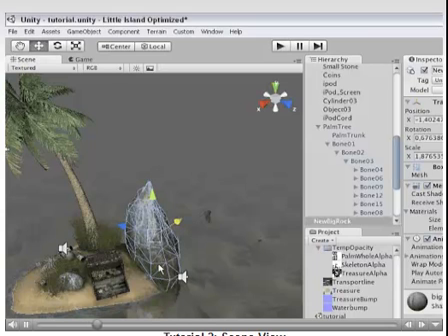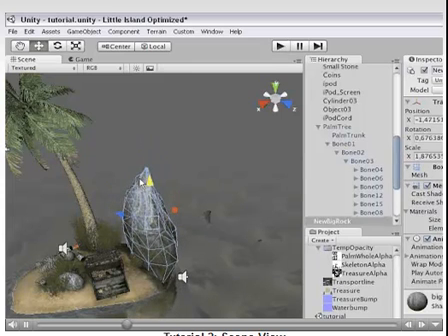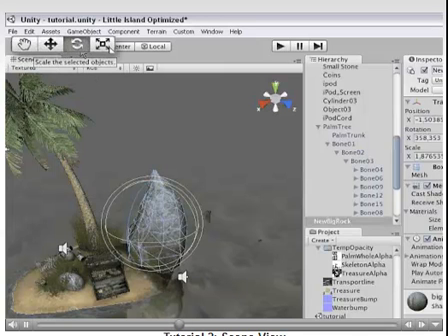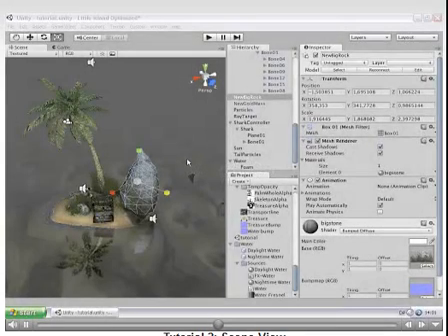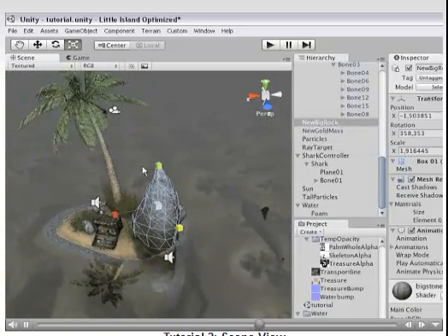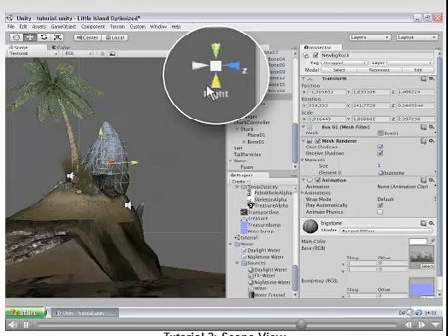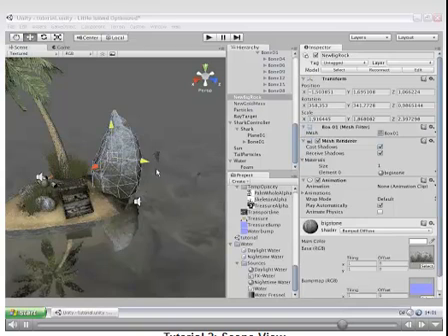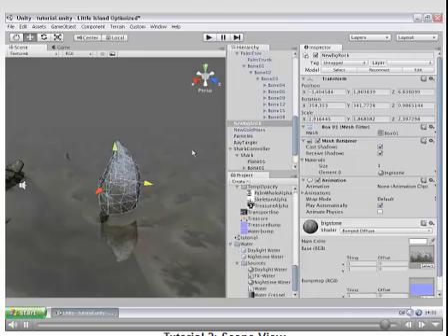Unity Tutorial #2- Scene View